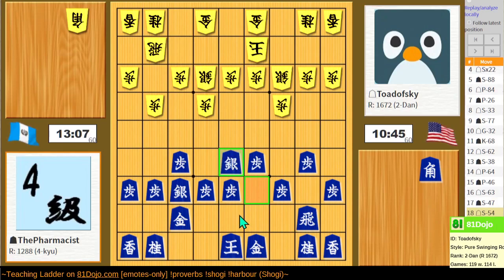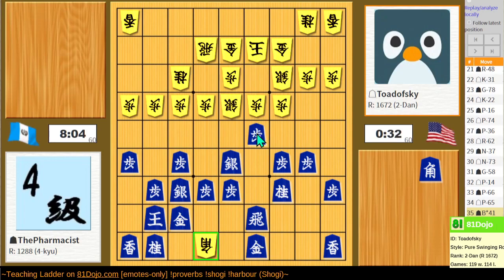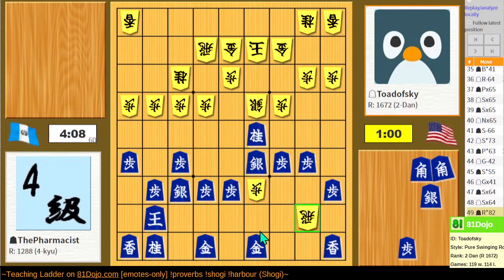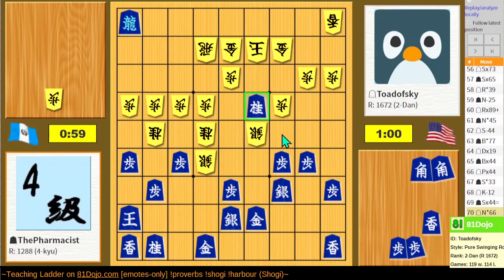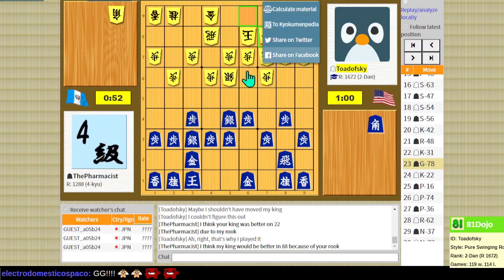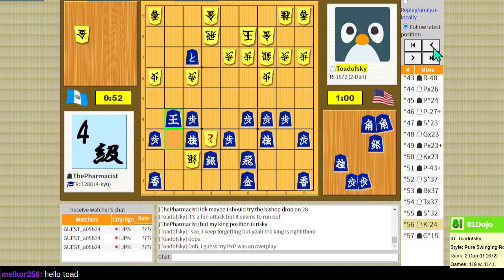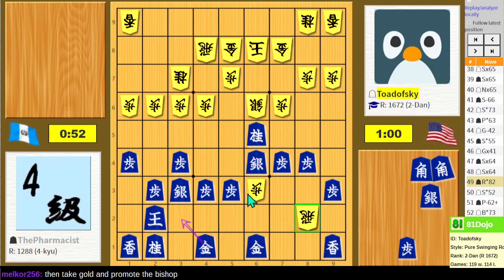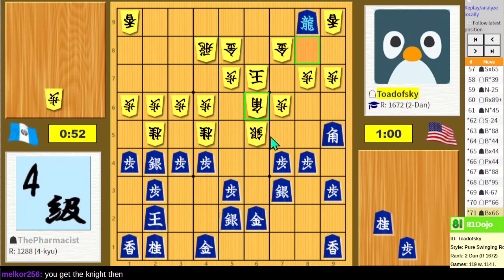Teaching ladder with ThePharmacist (4-kyu) on 81Dojo.com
In a teaching ladder, each player plays a higher-rated opponent and a lower-rated opponent, and players review each game.  Can I play right fourth file rook strategy?

00:00 Game
56:08 Analysis
1:39:47 Conclusion